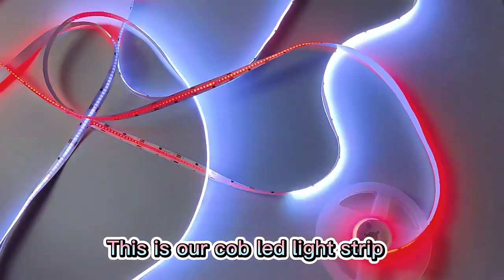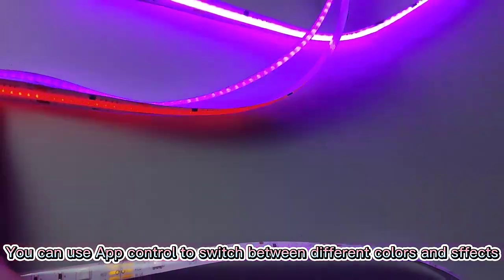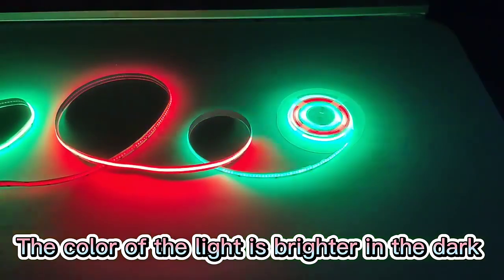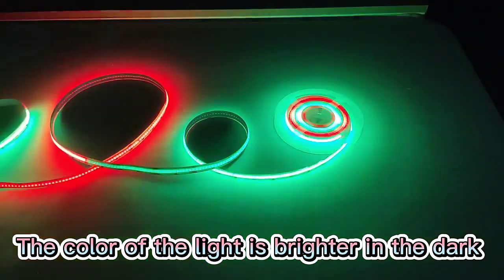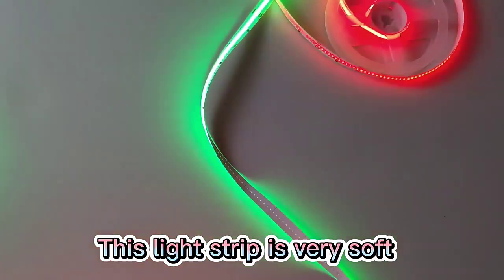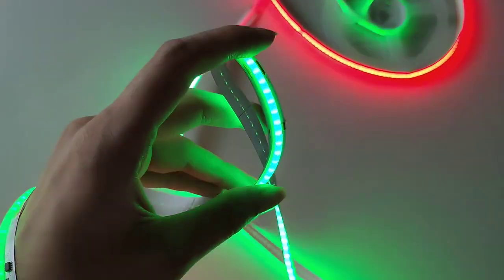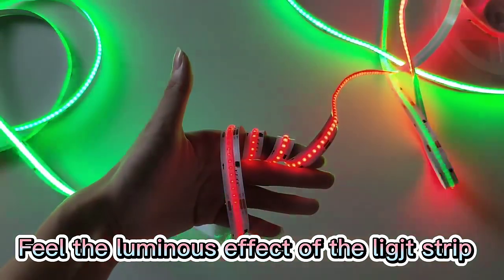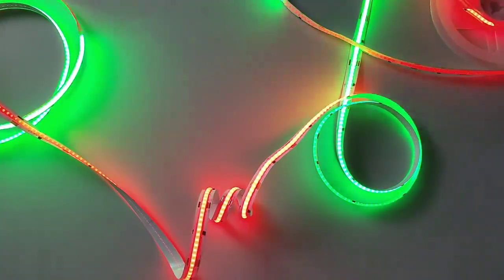Banqcn 840LED RGB cob strip light 180 Beam angle assembly IP20 IP65 IP67 IP68 IP Rating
1)  Reliability
COB strip adopts the flip chip and flip packaging technology, better reliability
 2)  Better color uniform
One time silicone molding process, which can meet SDCM 3
 3) Better products design
Thinner, only 2mm thickness, which is more convenient for product design
 4) Easy installation
It adopts the integrated package technology, the resistor and the flip chip are boded together, more easily to assembly